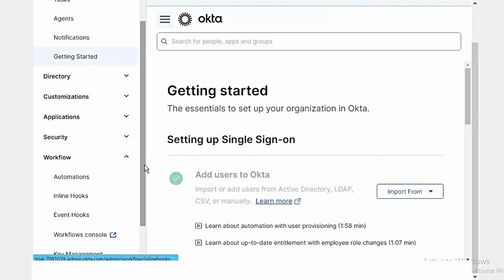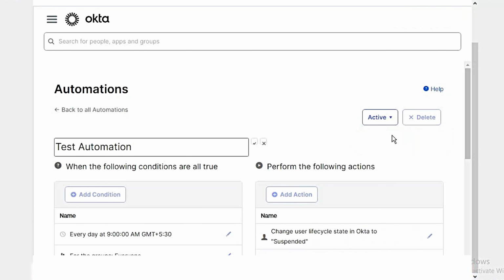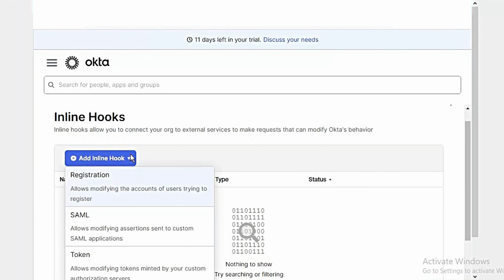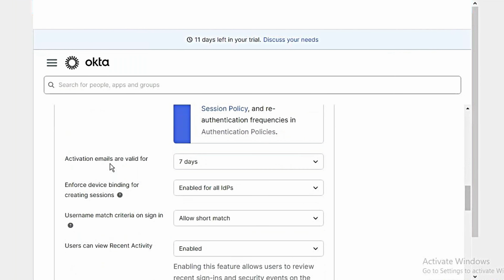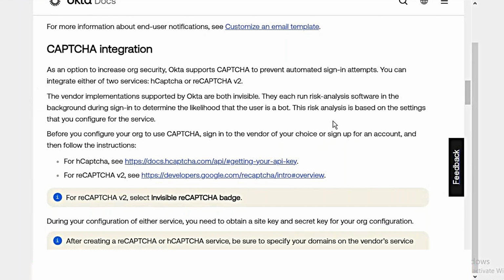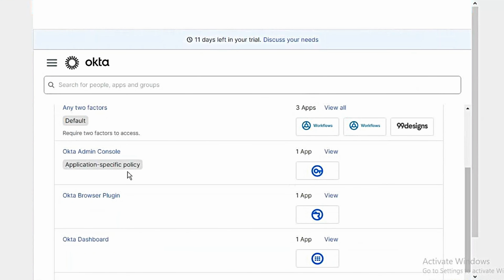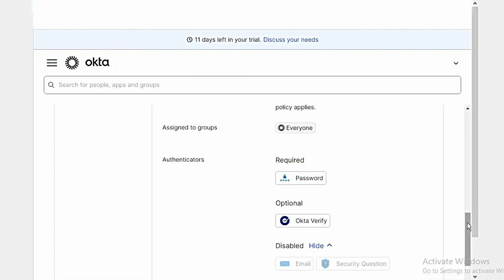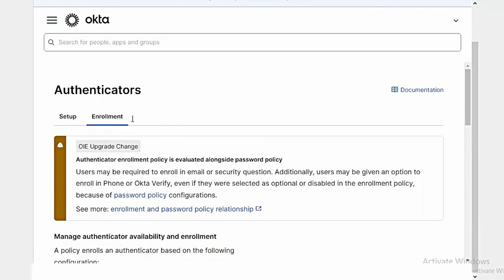Getting Started with Okta Workflows - Building Your First Flow| GoLogica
Master Okta Workflows: Automate Your Identity Processes Easily

Welcome to our comprehensive tutorial on Okta Workflows! 🚀

In this video, we’ll guide you through the ins and outs of Okta Workflows, a powerful tool that automates identity processes and enhances security within your organization.

What you’ll learn:

🔹 Introduction to Okta Workflows: Understand the basics of Okta Workflows and its benefits for identity management.

🔹 setting up Your First Workflow: Step-by-step instructions to create and configure your first workflow in Okta.

🔹 Triggers and Actions: Learn how to use various triggers and actions to automate complex identity processes seamlessly.

🔹 Integrations: Discover how to integrate Okta Workflows with other applications and services to streamline operations.

🔹 Advanced Tips and Tricks: Get advanced tips to optimize your workflows and handle common challenges effectively.

🔹 Real-World Use Cases: Explore real-world scenarios where Okta Workflows can save time and reduce manual efforts.

By the end of this video, you’ll have a solid understanding of how to leverage Okta Workflows to automate your identity processes, enhance security, and improve efficiency within your organization.

👍 Enroll for GoLogica Okta Workflows Training

📕 How to Set Up SAML Single Sign-Оn with Okta ➡